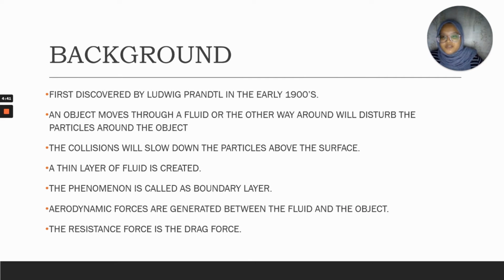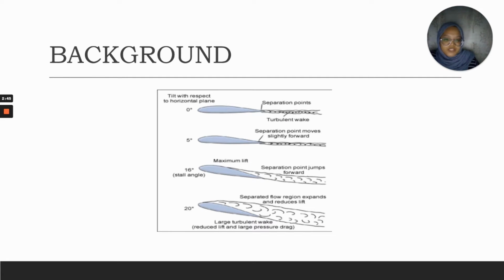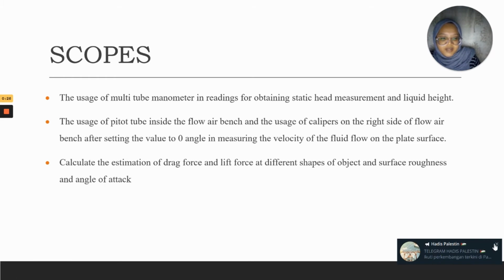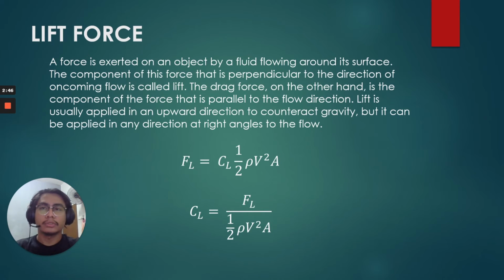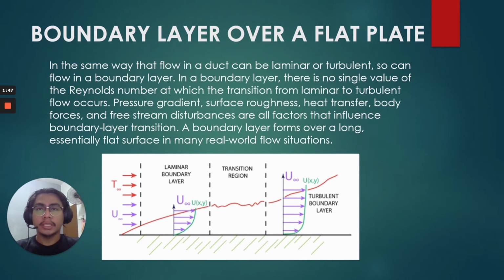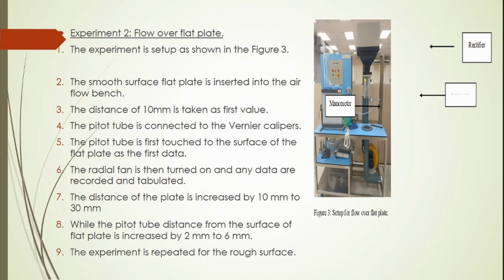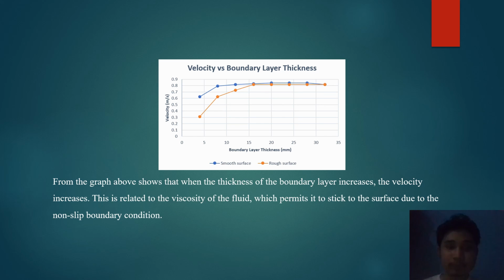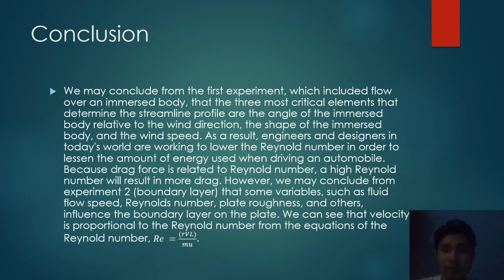Experiment 2 GROUP 3 Section 01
Experiment 2 is carried out to investigate the flow over immersed bodies and boundary layer theory